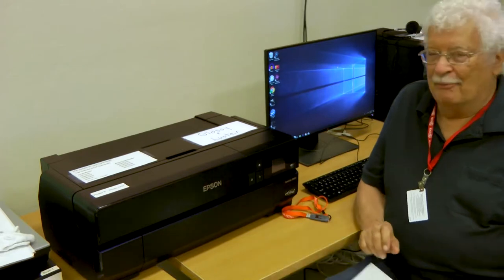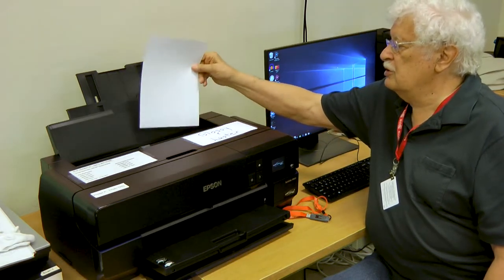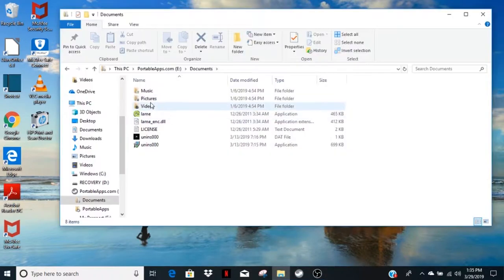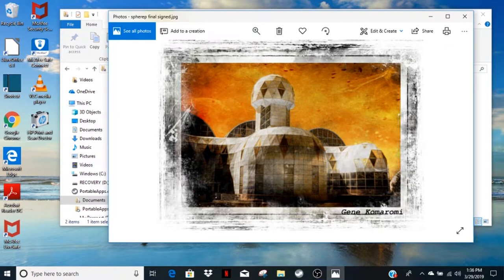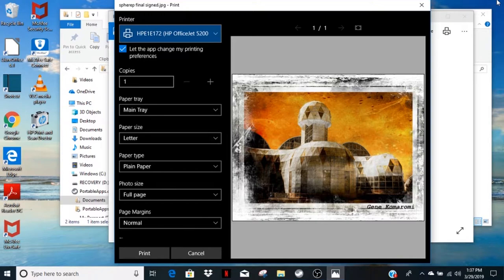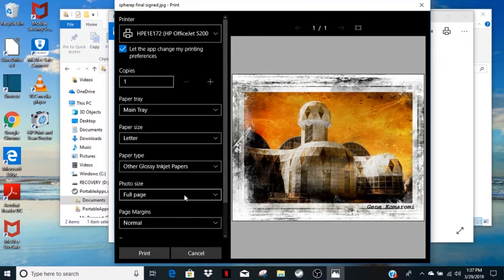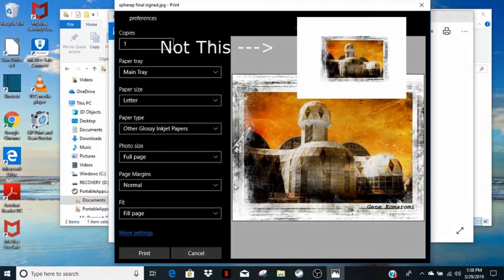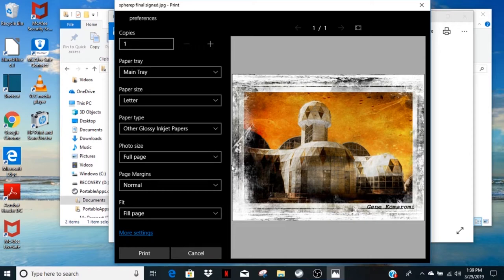How to Print A Photo Using Window's Photo Viewer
This video was produced for the Green Valley Recreation Camera Club to show members how to make large prints fo0r exhibitions using an Epson Printer and Window's 10 Photo Viewer software.

The video provides information the would apply to almost and printer,